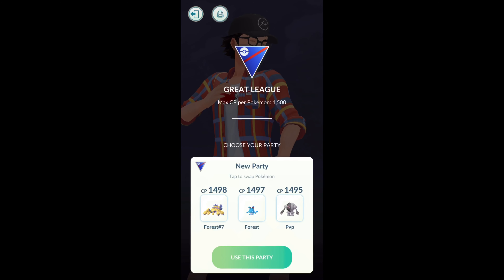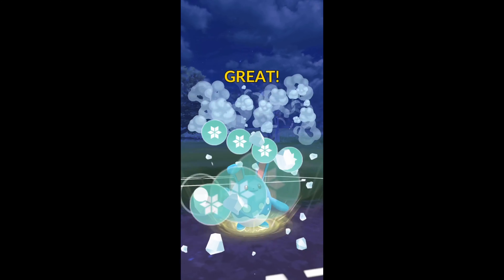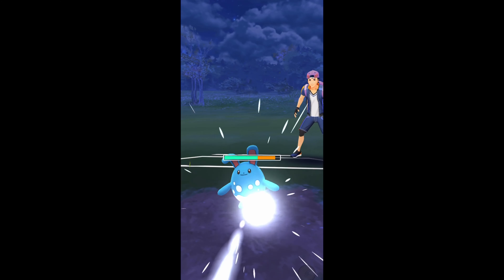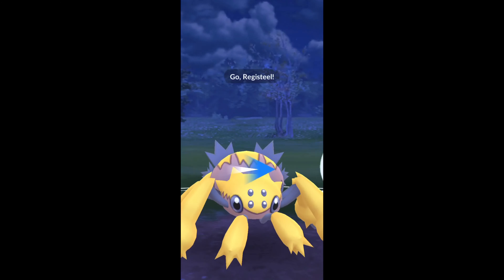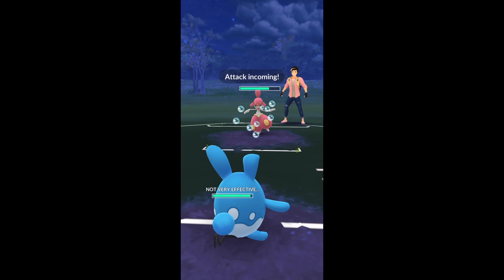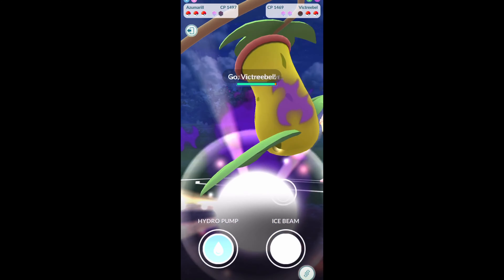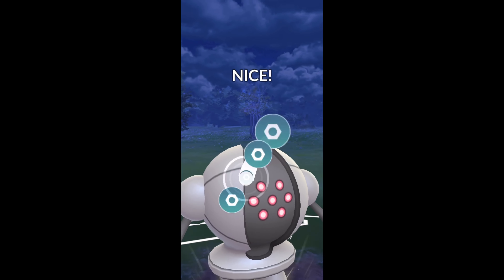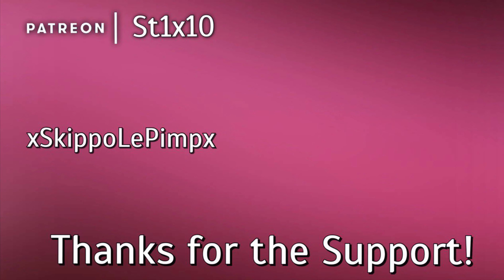Galvantula Electrifies GO Battle Great League - Pokemon GO PvP Meta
Galvantula can handle the meta in GO Battle League. With Volt Switch it charges quickly and can spam discharge or bug buzz. Let me know what you are using in GBL.

**Special Thanks to Arrohh for this team lineup.

Glass Screen Protector for iPhone
10,000 mAh Battery Bank